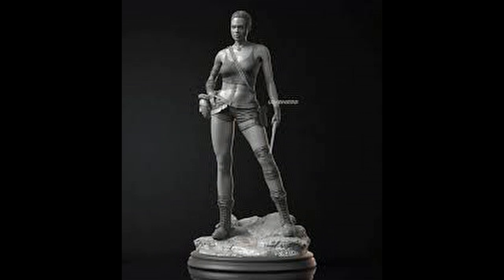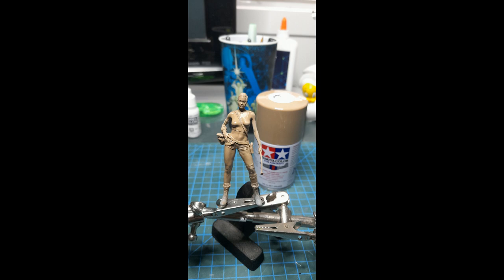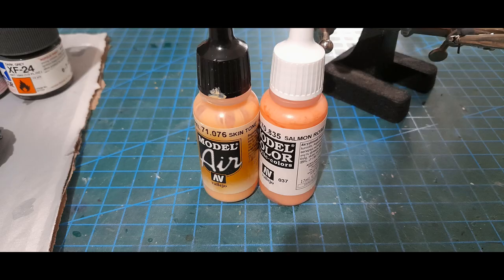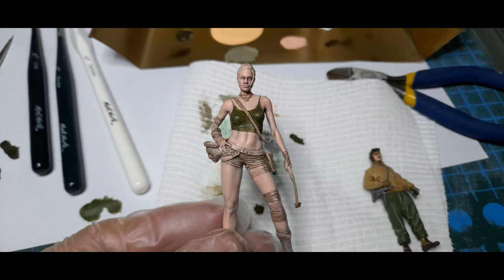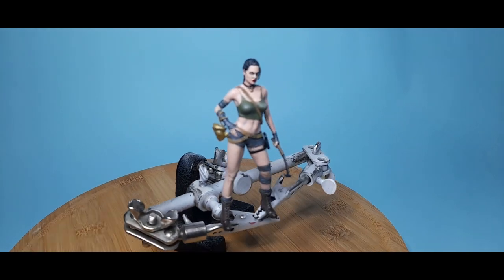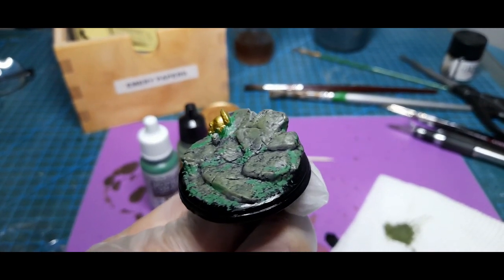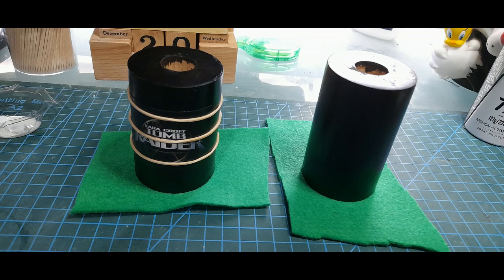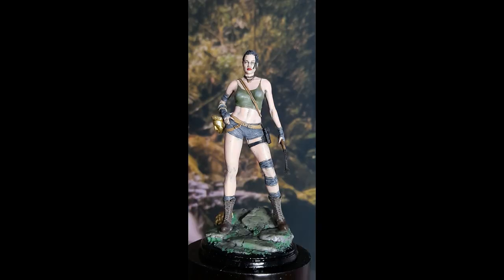Lara Croft Tomb Raider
75mm 3d print of a Lara Croft figure from the Tomb Raider movie. Video illustrates the construction and painting of the figure